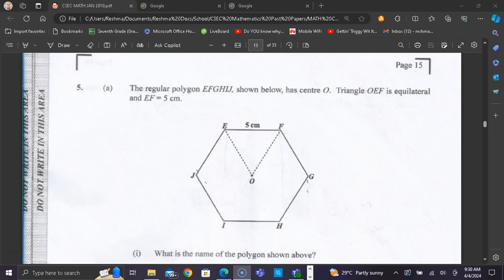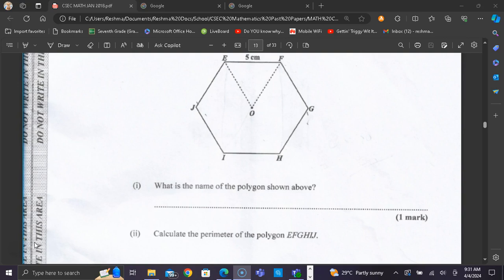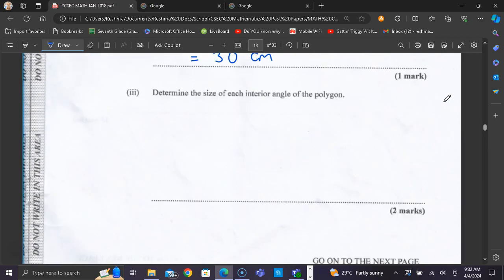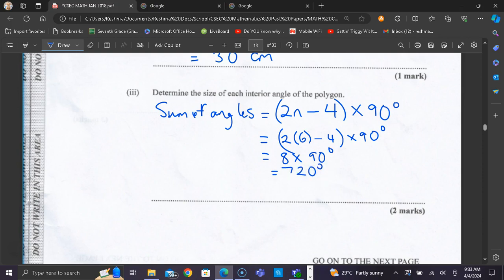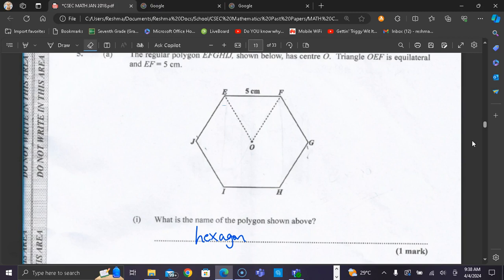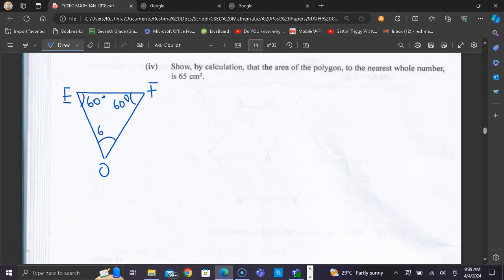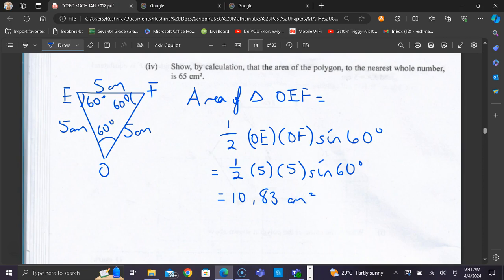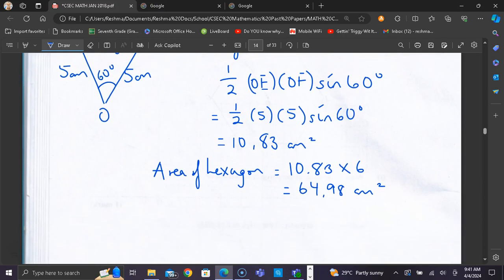CSEC Math past paper revision by topic - Measurement - January 2018 - Question 5(a)